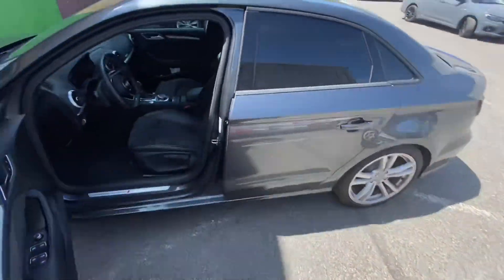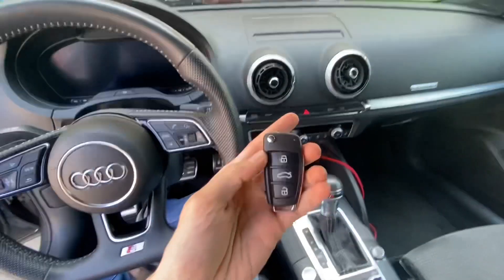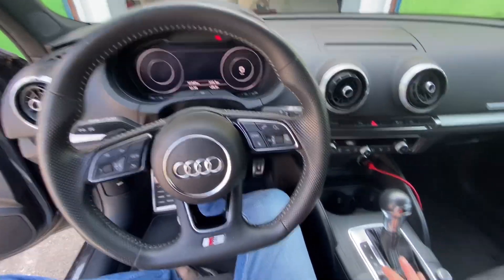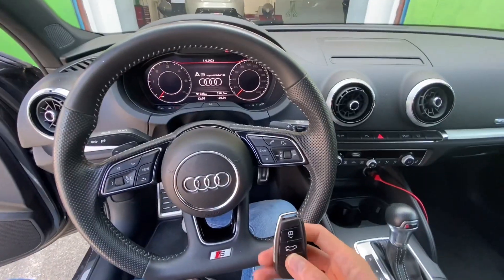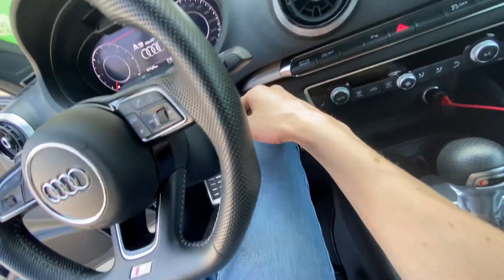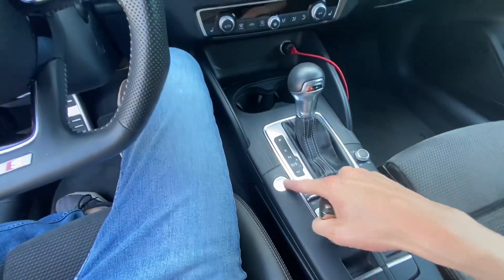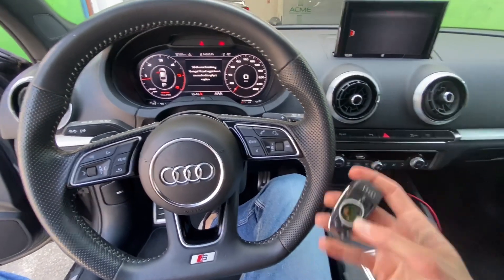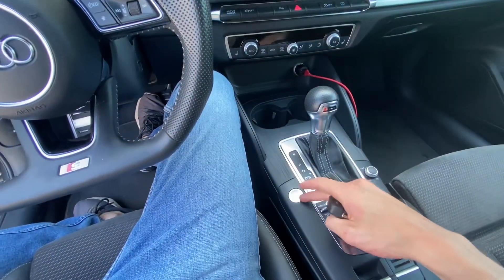Start Audi engine with KESSY dead battery (A3 A4 A5 A6 A7 A8 Q3 Q5 Q7 keyless)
How to use Audi Keyless Entry, Start and Exit system (KESSY) with dead battery and start the engine in an emergency situation. This tutorial shows Audi A3 8V and remote without a battery. Key is not recognized by the car but there's a procedure to start the engine with dead battery inside KESSY.

ℹ️ You need to locate the key symbol somewhere in the vehicle (on the steering column cover, on center console, inside glovebox, in cupholder), place the KESSY key over there, and press the engine start/stop button at the same time. Receiver antenna should pick up the immobilizer signal from the remote and allow to start the engine.

🚗 This video was made in Audi A3 8V, but applies to most of the Audi vehicles with KESSY system. Location of the signal receiver might be different, but the method itself is the same for other models. Including, but not limited to: A1, A4, A5, A6, A7, A8, Q2, Q3, Q5, Q7, Q8, TT, R8.

0:00 Audi KESSY remote
0:15 Dead battery inside the key
0:35 Place remote next to the signal receiver
0:50 turn on the ignition and start the engine